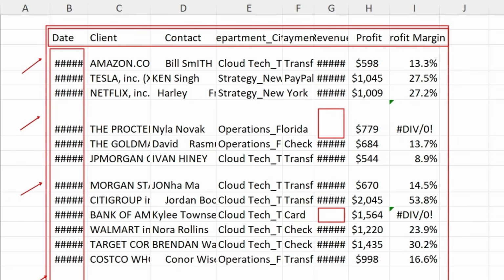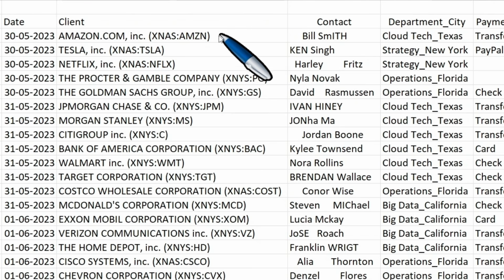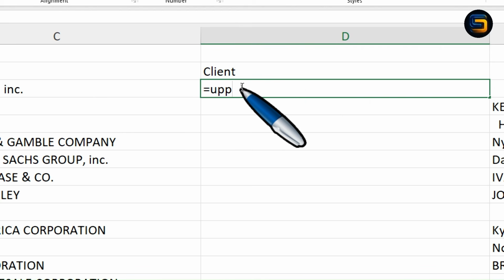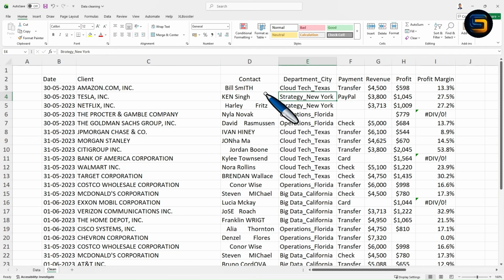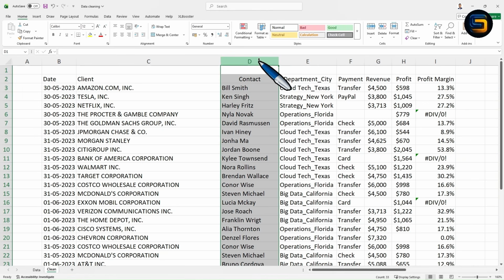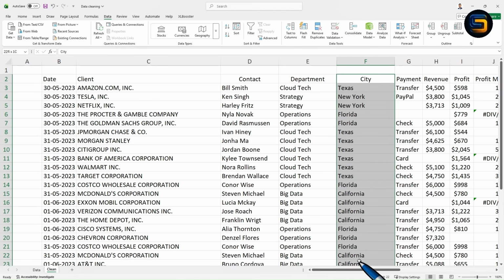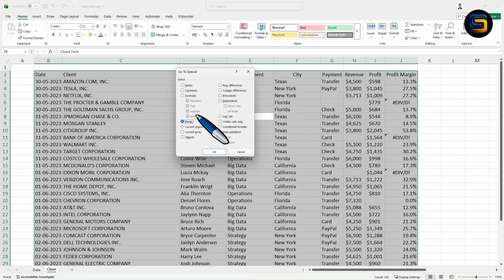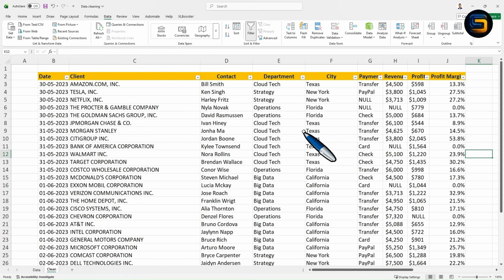10 Excel Data Cleaning Tricks That Will Save You HOURS!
10 Excel Data Cleaning Tricks That Will Save You HOURS! WX06

Learn how to clean messy data in Excel like a pro! 🚀
In this video, you’ll discover 10 powerful Excel Data Cleaning Tips that will help you transform unstructured data into a clean, professional dataset. Whether you're a beginner or a data analyst, these tricks will save time, automate repetitive tasks, and improve your reporting accuracy.

From removing duplicates to fixing errors using formulas like TRIM, PROPER, UPPER, IFERROR, and using tools like Text to Columns & Find & Replace, this video covers everything you need to master data cleaning in Excel.

👉 Perfect for: Data Analysts, Excel Users, Students, Office Professionals

⏱️ Timestamps

0:00 - Why Data Cleaning is Important
1:21 - Common Data Issues Explained
2:29 - Convert Data into Structured Format
3:01 - Auto Adjust Row Height & Column Width
4:10 - Remove Unwanted Text (Find & Replace)
6:01 - Convert Text to Uppercase (UPPER Formula)
8:46 - Convert Formula to Values (Avoid Errors)
10:02 - Remove Extra Spaces (TRIM Formula)
11:50 - Convert Text to Proper Case (PROPER Formula)
13:03 - Convert Formula to Values Shortcut
13:44 - Split Data into Columns (Text to Columns)
17:03 - Remove Duplicate Records
18:18 - Fill Blank Cells Quickly (Go To Special)
20:09 - Fix Errors Using IFERROR Formula
21:26 - Apply Filters & Final Formatting